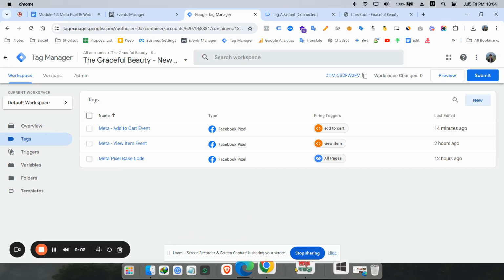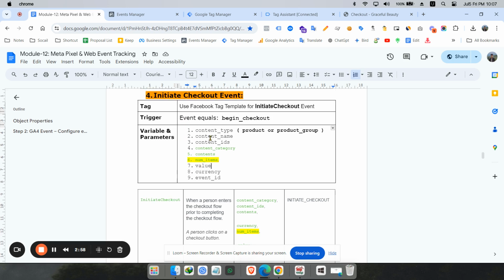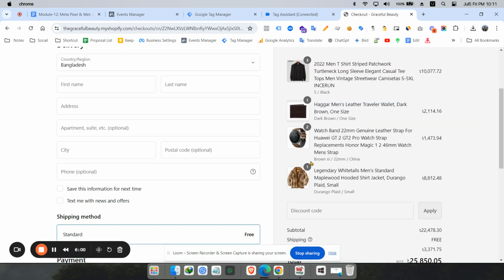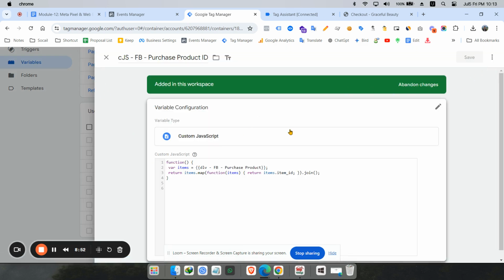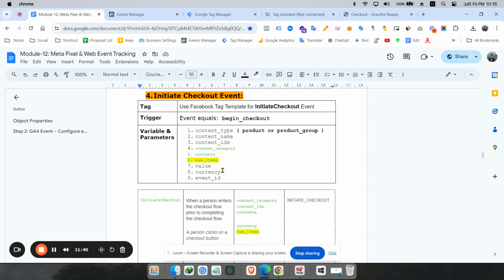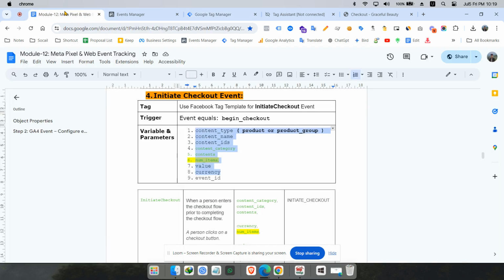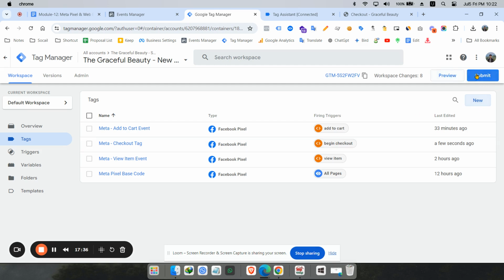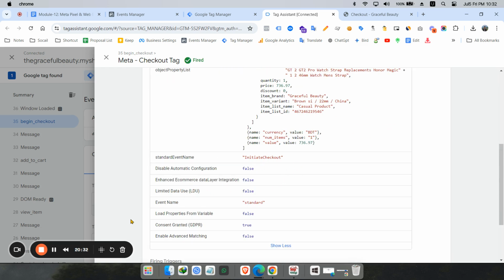Facebook Pixel Checkout Event Install Using Google Tag Manager || Part 4 || Abdul Kayium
Set Up & Install The Facebook Pixel View Content Event Using Google Tag Manager

Ready To Scale Your Brand?

🌱 SUPPORT & ENGAGE